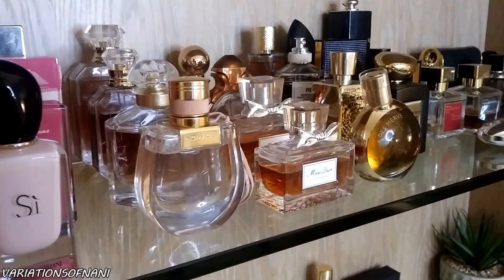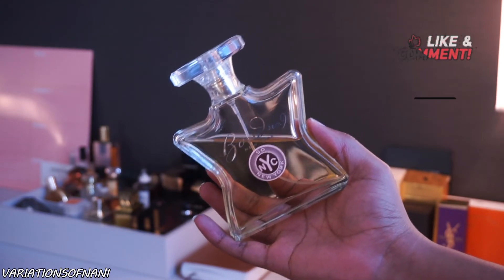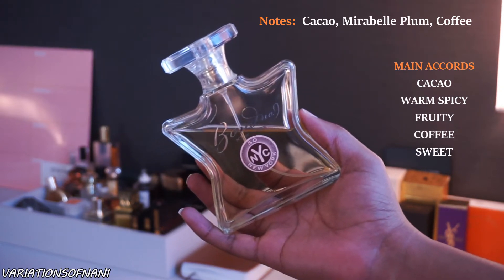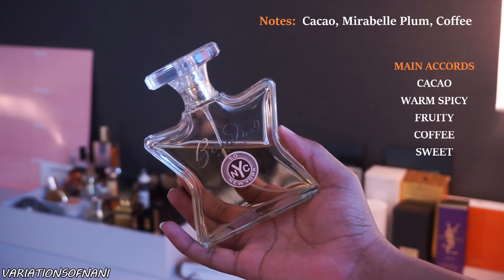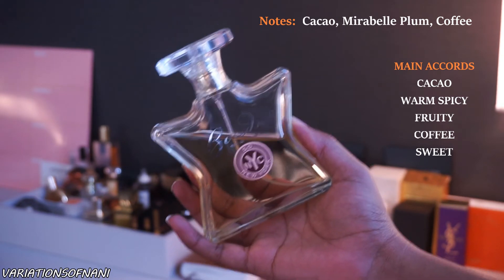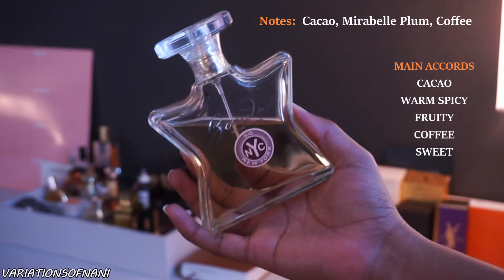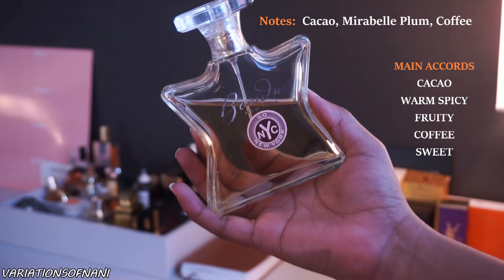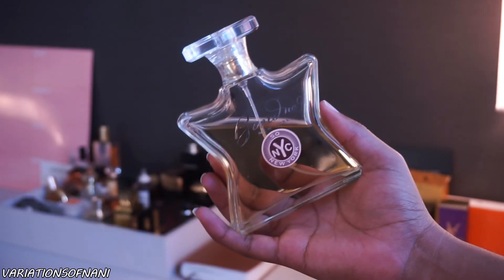HOW TO SMELL GOOD: Bond No 9 So New York EDP FRAGRANCE REVIEW | Gourmand Perfume Collection 2021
In today's video we are talking all about smelling good so I am sharing another exclusive fragrance review for Bond No 9 So New York.

• If you want to earn cash back on all purchases.

PRODUCTS MENTIONED

Bond No 9 So New York

My Equipment:

Camera Photo/Video Ring Light

Sony A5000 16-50mm OSS Lens (Black)

Sony A5000 Camera with 16-50mm OSS Lens (White)

Lakey Inspired
- In My Dreams
- Summertime Love